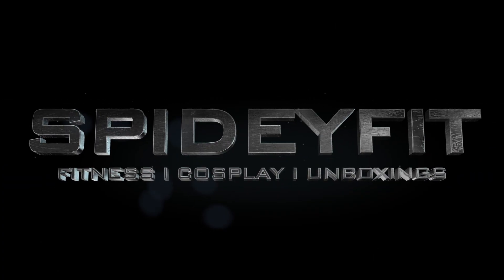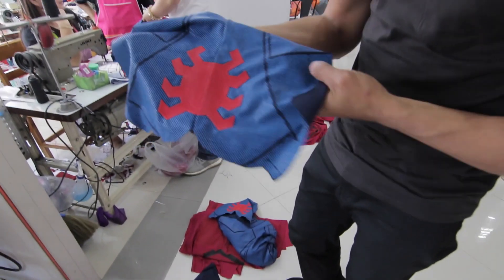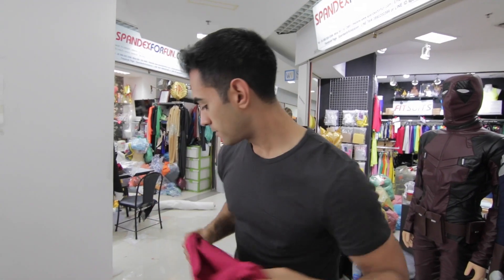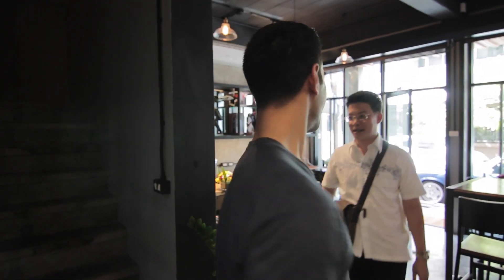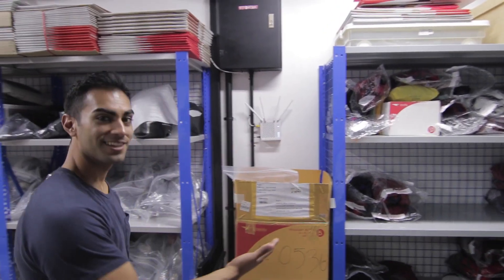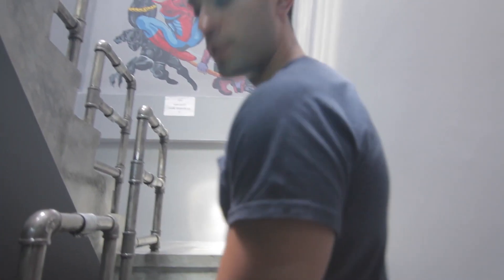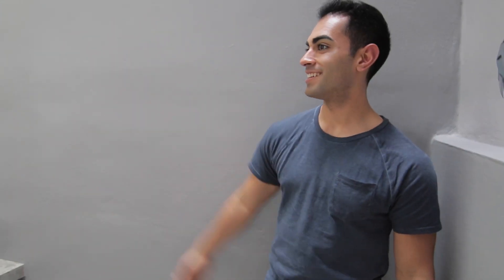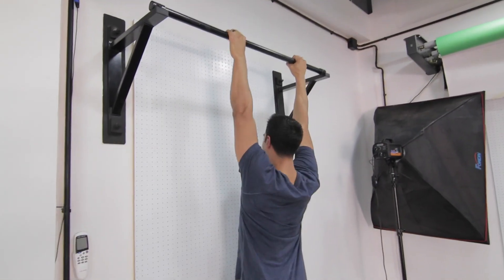Spideyfit - Visiting The RPC Studio Headquarters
In this episode you'll get an inside look at The RPC Studio's Headquarters. You'll also get a closer look at the NEW Spider-Man Homecoming Suit.  This is where all your costumes get worked on and shipped! Enjoy the video webheads.